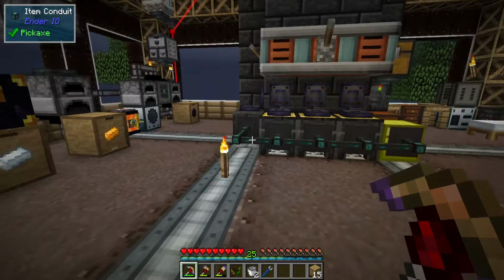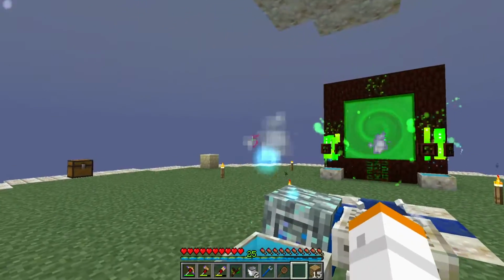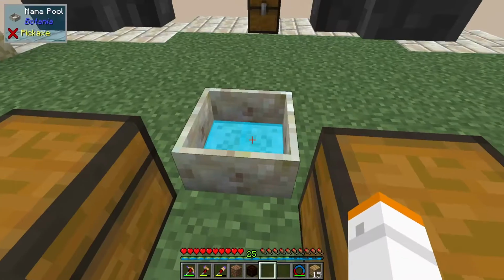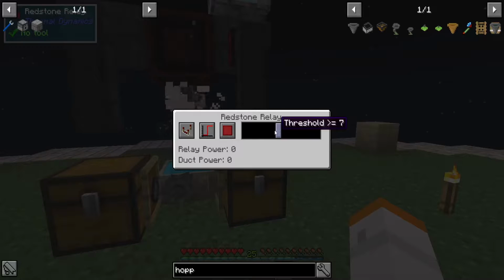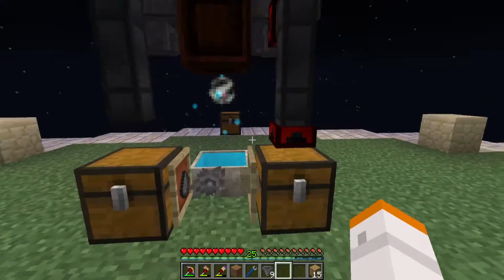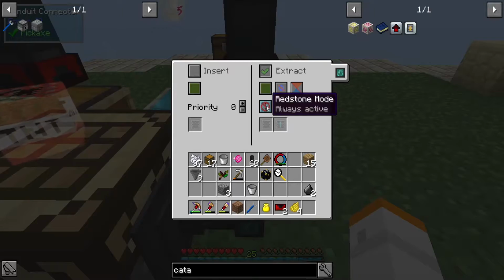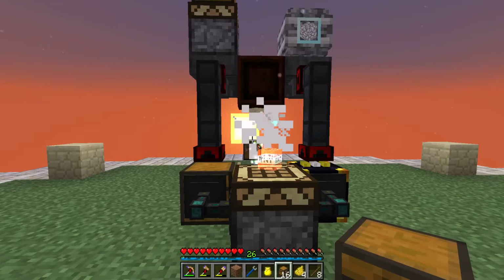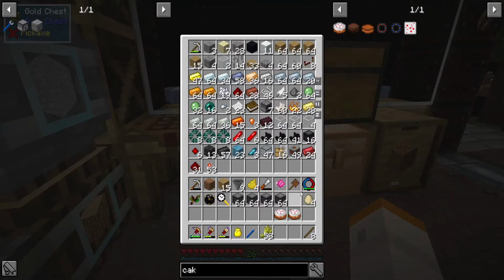Ultimate Alchemy Sand, Gunpowder, & TNT with Botania EP10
Continuing on with more Botania, we get creation for Sand, Gunpowder, and TNT up using some Botania goodies. Also have a major derp/game crash so yea that's a thing. ;)
Ultimate Alchemy is a modded Minecraft pack by RWTema which is different than other skyblocks in the way you produce resources. It is not quest based other than the final goal of the pack. Can be found on the Twitch Launcher.